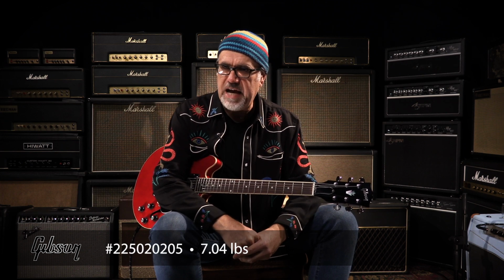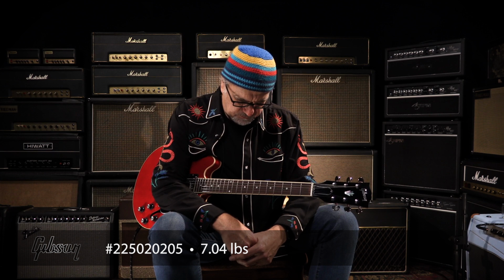Gibson ES-339 • SN: 225020205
Because of its smaller body, the ES-339 has a more focused, clearer tone than most large-bodied semi-hollows. It also sharpens the articulation and makes the attack snappier. The ES-339 also has a bit less headroom acoustically, which translates to a more even, consistent sound when plugged in. Also, in general, it responds to the player's input more quickly than a larger guitar. Finally, though it may seem obvious to do so, it's worth mentioning that the 339's smaller size makes it more accessible for players who struggle with bulkier instruments. Body size aside, it also plays easy like Sunday morning thanks to its just-right rounded C-shaped neck profile with medium jumbo frets.

Gibson's build emphasizes these natural strengths. The body is made of 3 plies (maple/poplar/maple) to make the ES-339 a gig-worthy dependable workhorse. It also makes the guitar resonate in a three-dimensional, open manner. So, the ES-339 is a remarkably clear, warm-sounding instrument that sounds full yet sculpted.

Speaking of ""full yet sculpted:"" Gibson's '57 Classic humbuckers. The '57 Classic 'buckers in this guitar do a bang-up job of summoning the magic of those old PAFs from vintage Gibson semi-hollows. The neck pickup is throaty and vocal, with broad midrange plus plenty of bass thump to go with sugary highs. The bridge pickup has punchy midrange that can really snarl when you dig in, tight lows, and plenty of bell-like chime in the highs.

Brand Gibson
Model ES-339
Finish Color Cherry
Top Wood 3-Ply Maple/Poplar/Maple
Back Wood 3-Ply Maple/Poplar/Maple
Sides Wood 3-Ply Maple/Poplar/Maple
Binding Single-Ply Cream
Centerblock Maple
Bracing Spruce
Neck Wood Mahogany
Neck Shape Rounded C
Fingerboard Rosewood
Fingerboard Radius 12"
Fingerboard Inlays Acrylic Dots
Nut Material Graph Tech
Frets 22 Medium Jumbo
Pickups 1 '57 Classic, 1 '57 Classic + Humbuckers
Controls 2 Volume, 2 Tone, 3-Way Selector Switch
Hardware Nickel
Bridge ABR-1 Tune-O-Matic
Tailpiece Aluminum Stopbar
Tuners Grover Milk Bottle Rotomatic
Case Gibson Hardshell